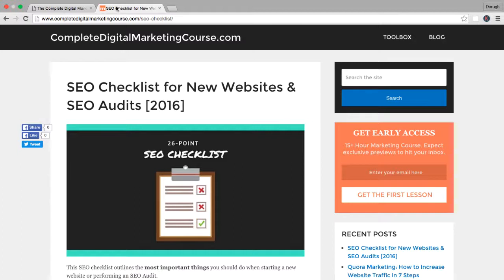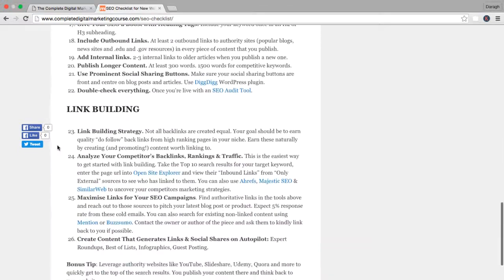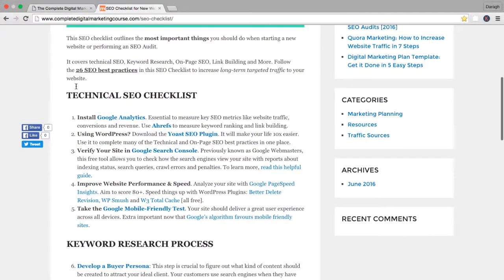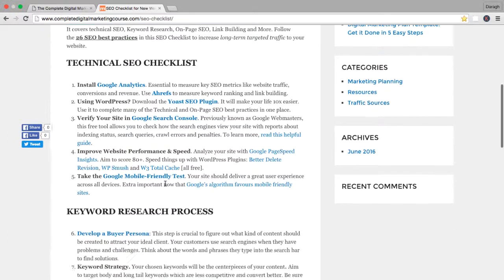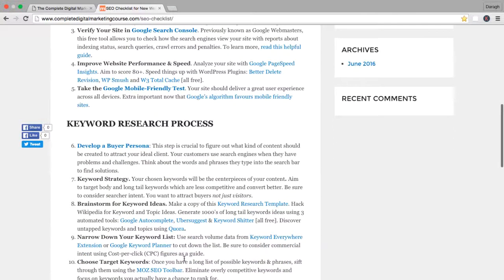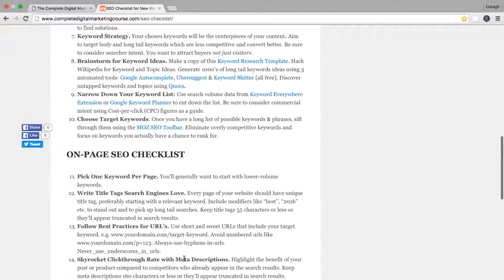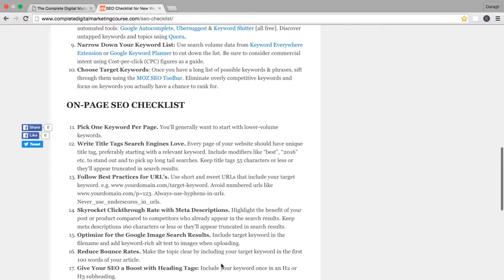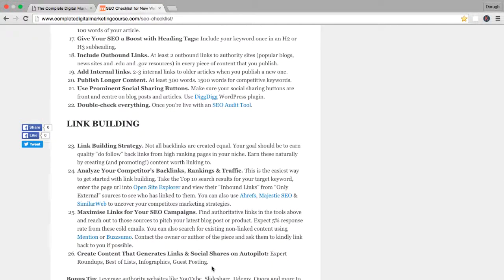SEO Tutorial For Beginners | SEO Full Course | Search Engine Optimization Tutorial | Udemy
🔥 This video on Search Engine Optimization(SEO), will take you through a number of important topics that will help you make the most out of your SEO campaigns. In this SEO Tutorial we will focus on keyword research, Google analytics, Google tag manager, how you can rank number one on Google and YouTube, how to increase YouTube subscribers, how to get traffic to your website, some popular SEO tools, and finally some SEO tips and tricks. Now, let us get started and learn SEO from scratch. Each of these topics is also explained with practical examples. 1. What is SEO? 00:45 2. Why SEO? 01:36 3. Keyword Research 51:13 4. Copywriting 1:08:40 5. Employment and Industry Trends 1:22:31 6. Analytics 1:25:22 7. Why Keyword Research 1:33:52 8. Types of Keyword Research 1:36:13 9. How to do Keyword Research 1:42:43 10. LSI Keyword 1:58:16 11. Google Analytics 2:13:37 12. Google Analytics Report 2:26:49 13. Google Tag Manager 3:10:31 14. What is Google Tag Manager 3:15:46 15. Benefits of Google Tag Manager 3:16:43 16. How Google Tag Manager Works 3:20:31 17. How to Get started with Google Tag Manager 3:32:01 18. How to Rank #1 on Google 3:46:04 19. Keyword Research 3:49:34 20. High-Quality Content 4:04:28 21. How to Rank YouTube Videos 4:47:16 22. YouTube Keyword Research 4:50:04 23. Importance of user Engagement 5:25:46 24. Promote your content 5:30:16 25. Optimize your youtube videos 5:51:55 26. Create High-Quality Video 6:06:07 27. Engage with your Audience 6:13:01 28. How to get Traffic to your Website 6:25:04 29. Why is traffic Important 6:26:31 30. Paid Advertising 6:27:58